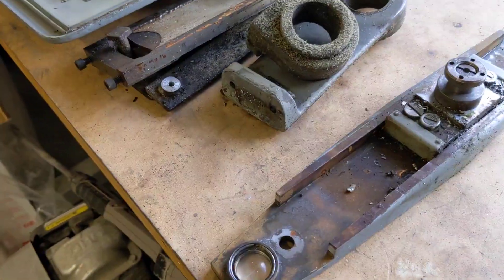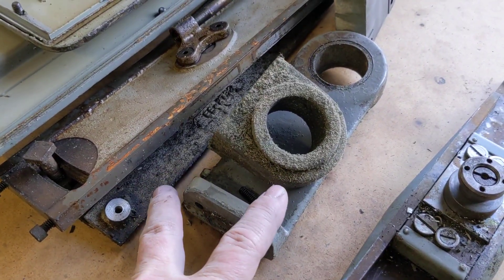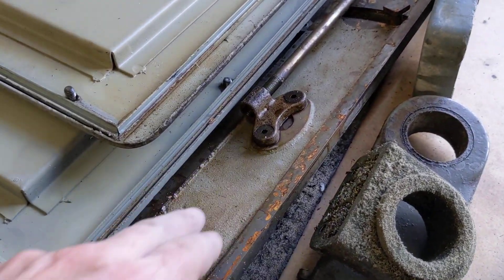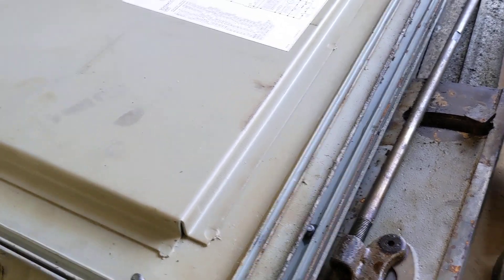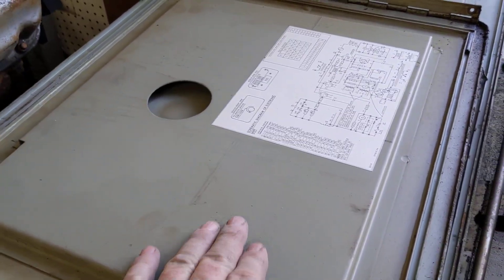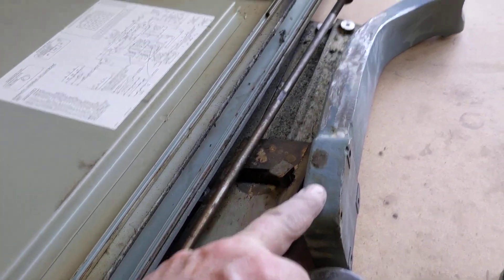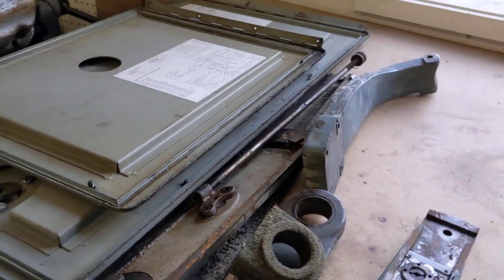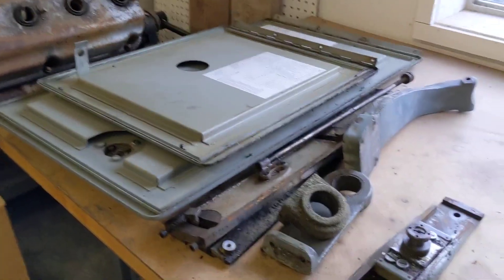Monarch 10EE lathe... A little Ramblin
So guys... I'm traveling this week so I won't be posting a super deluxe video! Here's just a little snippet of some items I have to work on as part of cleaning up my Monarch.